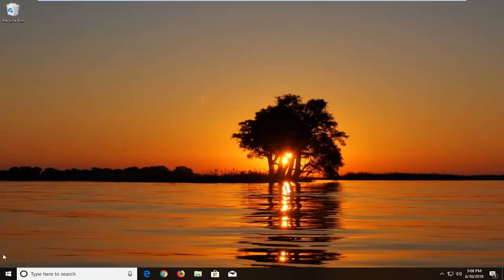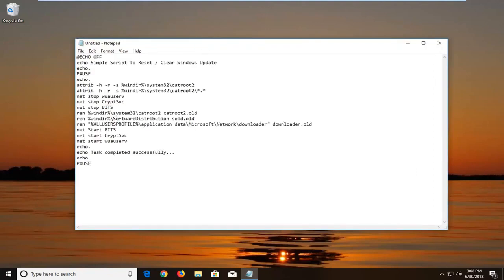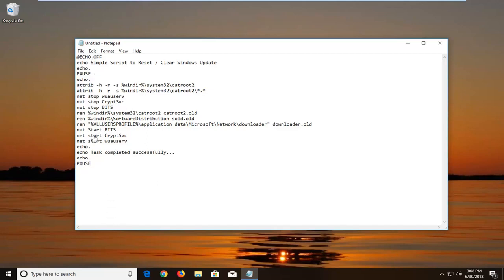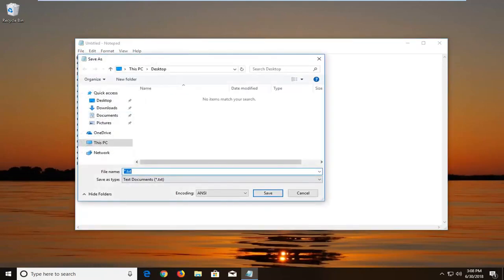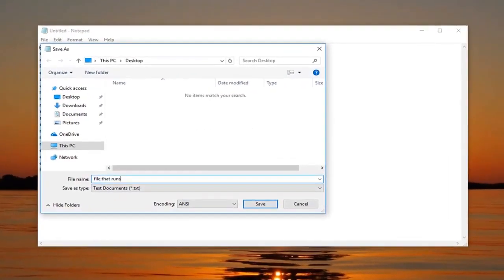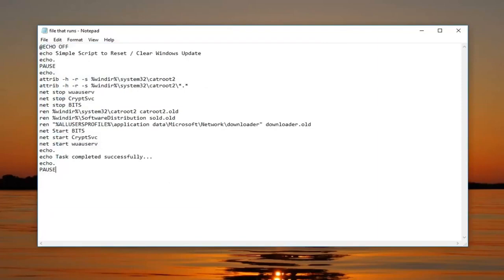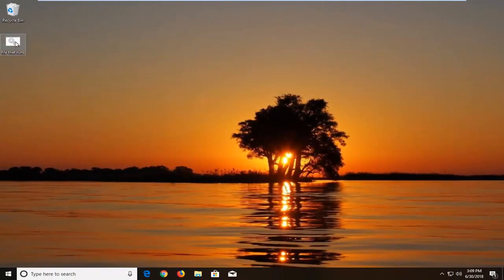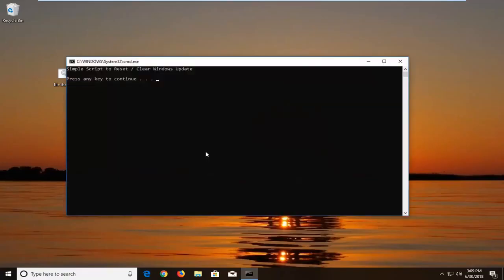How to Create a Batch File That Runs Programs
Issues addressed in this tutorial:
create a batch file to run a command
create a batch file to run a program
create a batch file in windows 10
creating a batch file

Stop wasting your time typing commands manually and use a batch file instead — Here's how on Windows 10.

On Windows 10, a batch file is a special kind of text file that typically has a .bat extension, which can include one or multiple commands that Command Prompt can understand and run in sequence to perform various actions.

Usually, you can input commands manually to perform a particular task, but a batch file simplifies the work of retyping commands, saving you time.

Also, even though, there are other tools, such as PowerShell, that write more advanced scripts, using batch files with Command Prompt is a convenient option when you need to run commands to change system settings, automate routines, and launch apps or websites.

In this Windows 10 guide, we walk you through the steps to get started creating and running your first batch file on your computer.